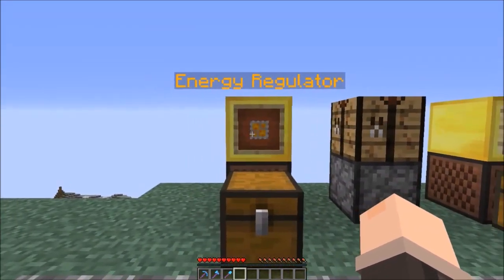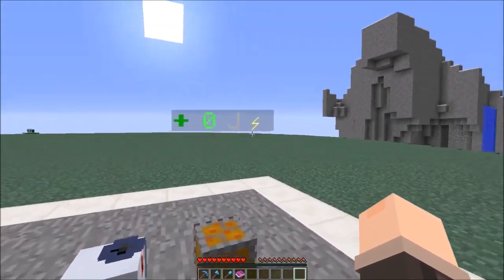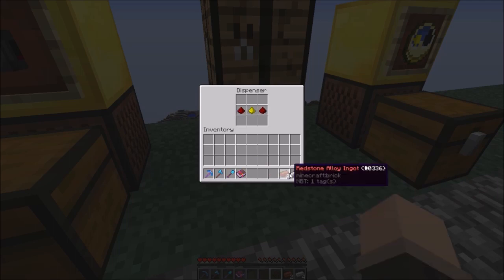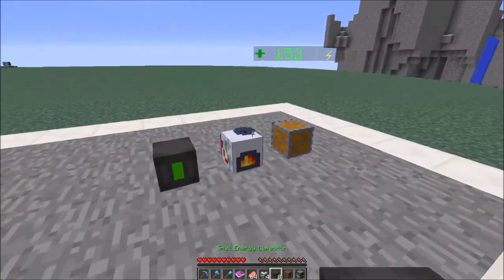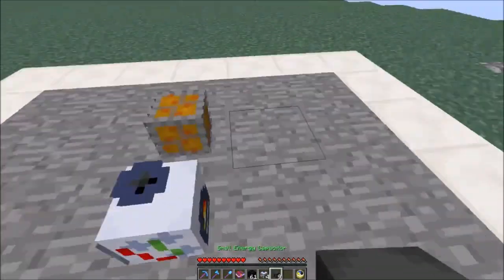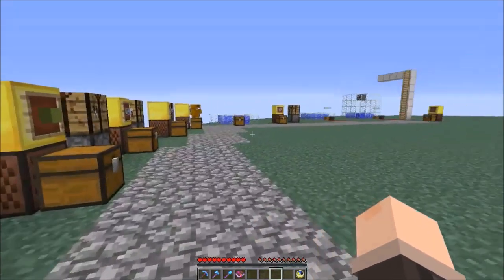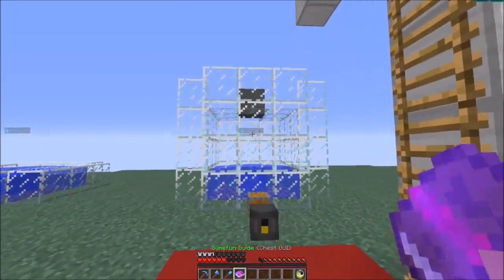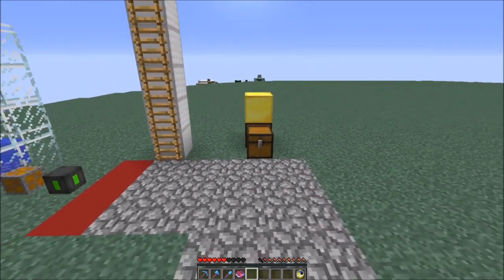Slimefun Tutorial #4: Basic Energy Generation and Generators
Back with another video! This time we are talking about how to generate power and how to set up a basic energy network in Slimefun.